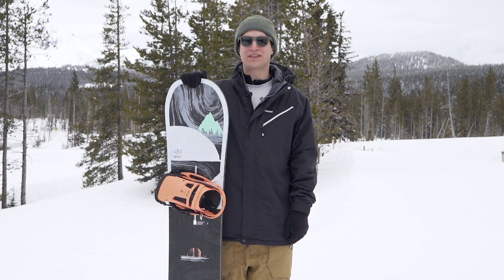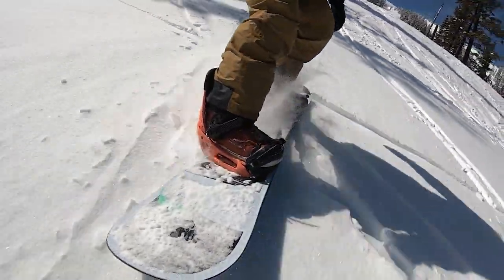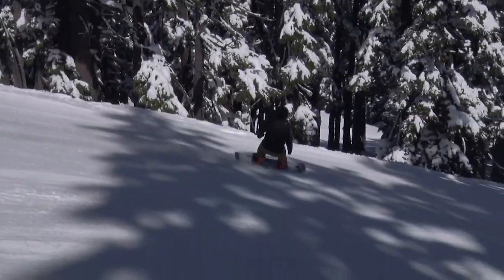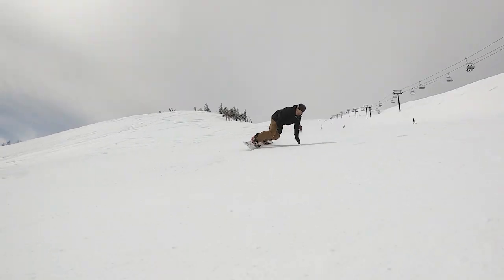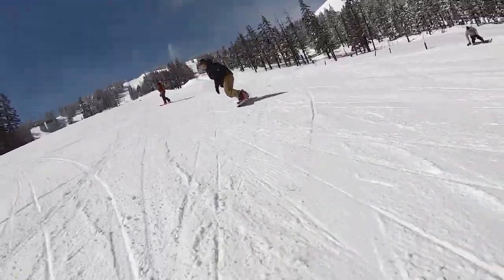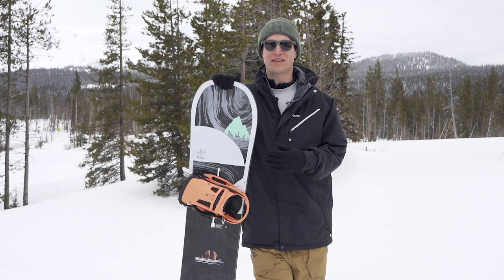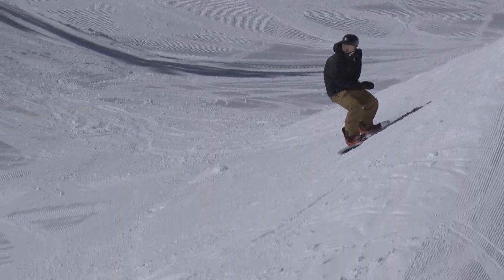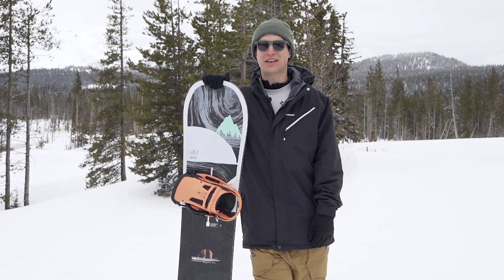Burton Flight Attendant 2020 Snowboard Rider Review | Tactics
The 2020 Burton Flight Attendant was designed for stability both in the air and on the ground. Complete with a directional camber profile and 12mm of taper, this board was built to navigate the entire resort regardless of conditions or terrain.